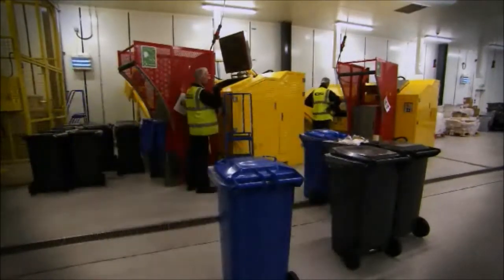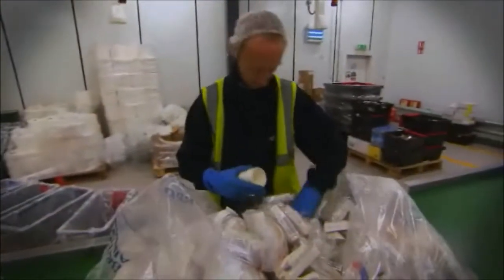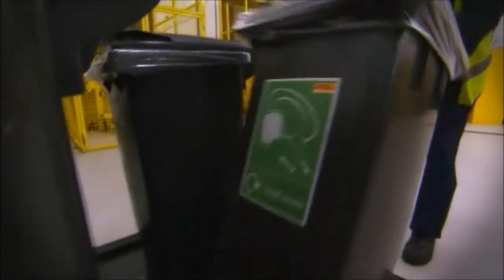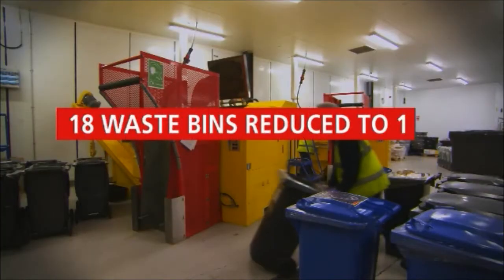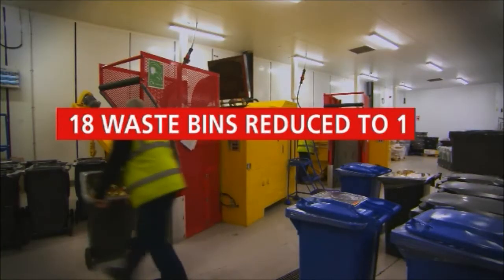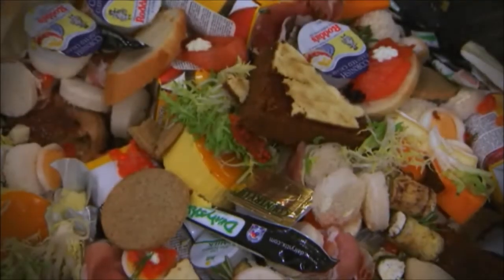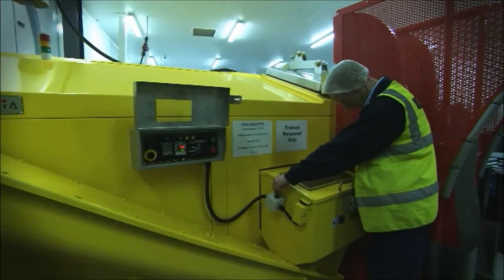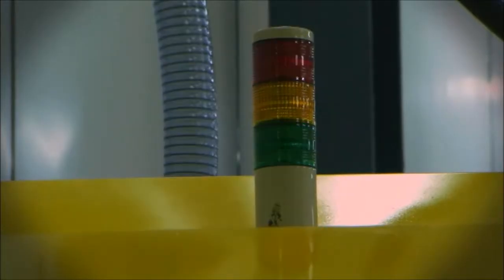Food Waste Management for Airport Catering off Plane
Gaia Recycle models G-1200H used to reduce landfill from incoming aircraft.